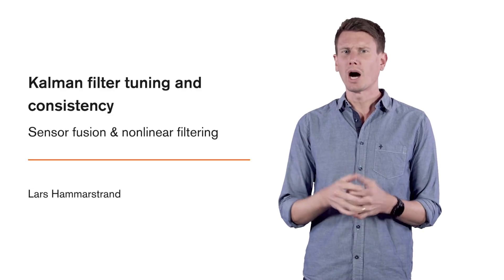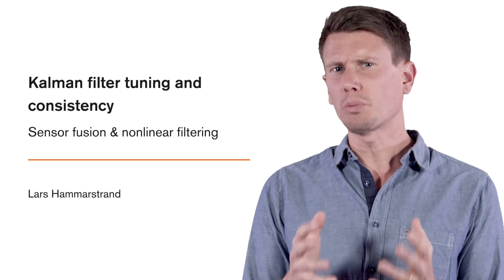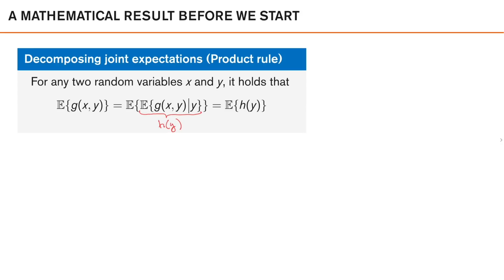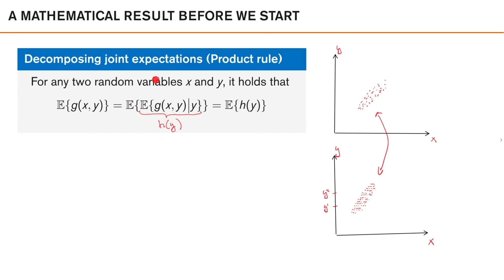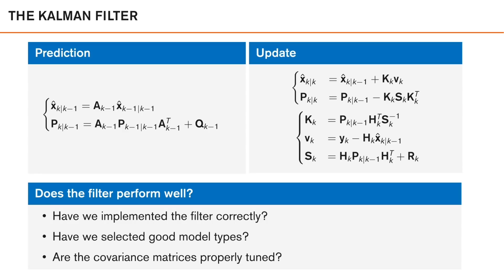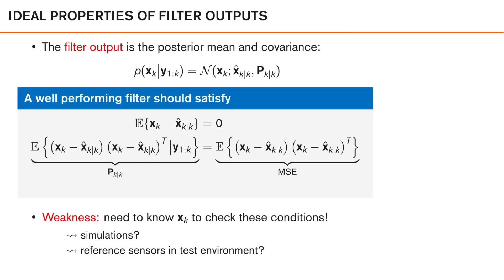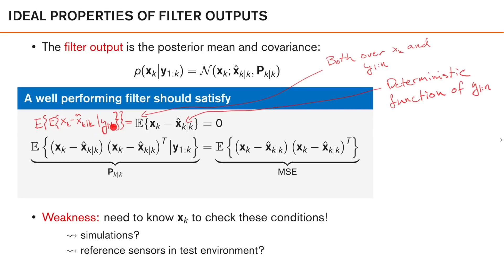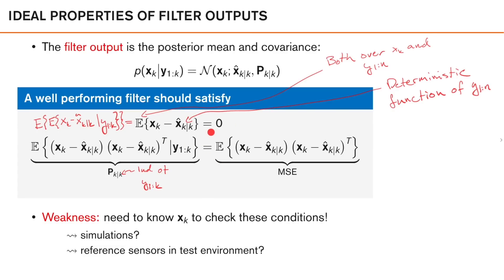4.3.1 Kalman filter tuning and consistency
Knowing the equations that make up the Kalman filter is really not enough, it is also important to know how to tune the filter to your specific problem.